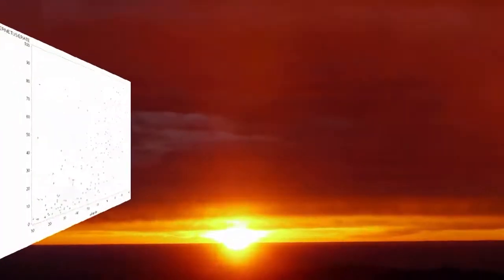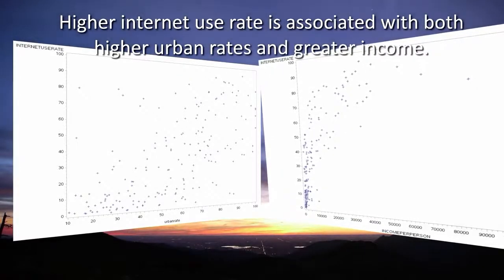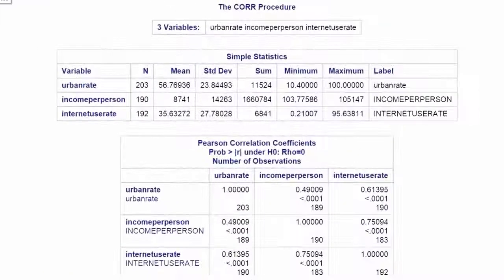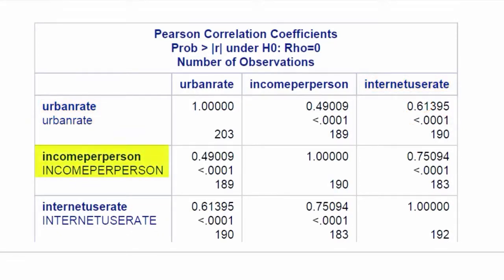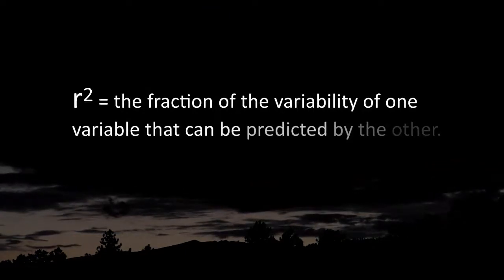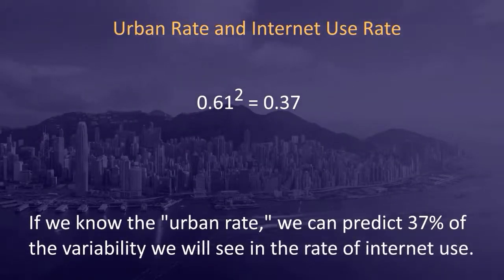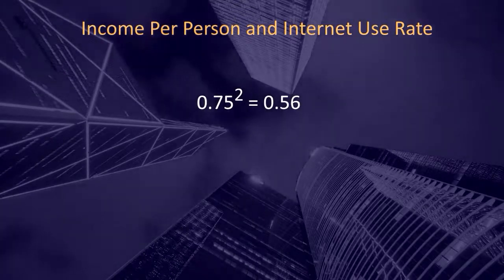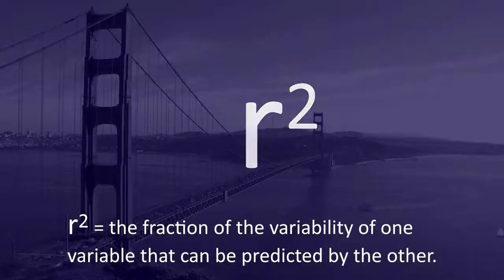SAS Lesson 3 - Calculating Correlation - Data Analysis Tools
Link to this course:
In this course, you will develop and test hypotheses about your data. You will learn a variety of statistical tests, as well as strategies to know how to apply the appropriate one to your specific data and question. Using your choice of two powerful statistical software packages (SAS or Python), you will explore ANOVA, Chi-Square, and Pearson correlation analysis. This course will guide you through basic statistical principles to give you the tools to answer questions you have developed. Throughout the course, you will share your progress with others to gain valuable feedback and provide insight to other learners about their work.
Chi-Squared (Chi-2) Distribution, Data Analysis, Statistical Hypothesis Testing, Analysis Of Variance (ANOVA)
Very good for beginners. concept explanation as well as coding were great. doesn't take too long to finish. I enrolled regression modeling course by Wesleyan and waiting to start.,The best Data analysis course I have taken so far. Concepts are explained nicely. Interesting peer review assignments. Excellent learning experience.
This session shows you how to test hypotheses in the context of a Pearson Correlation (when you have two quantitative variables). Your task will be to write a program that manages any additional variables you may need and runs and interprets a correlation coefficient. Note that if your research question only includes categorical variables, you can choose other variables from your data set just to get some practice with the tool.